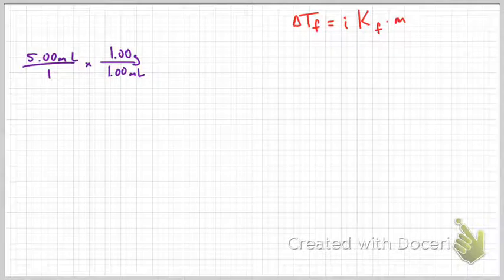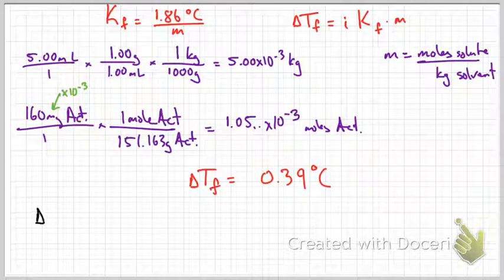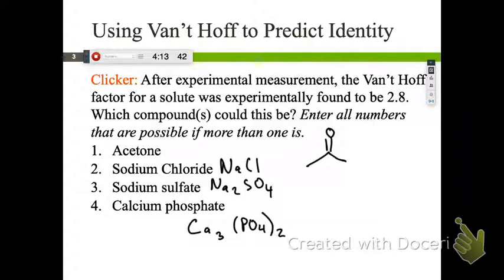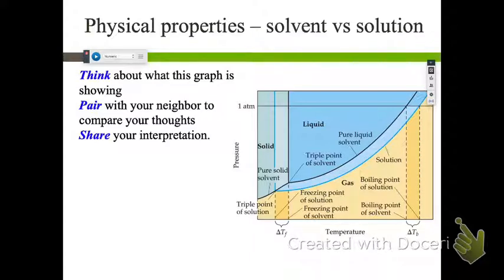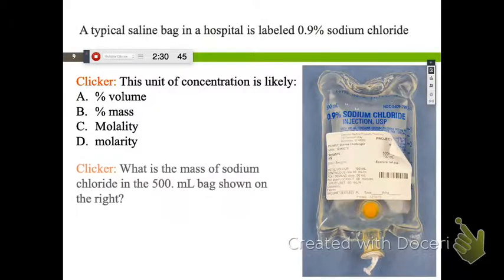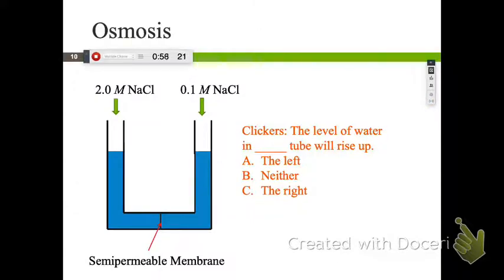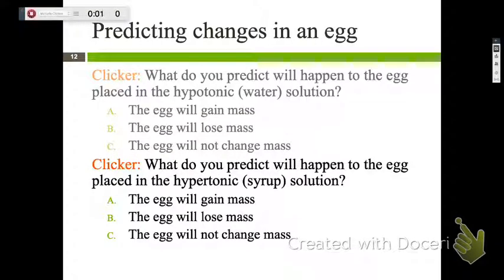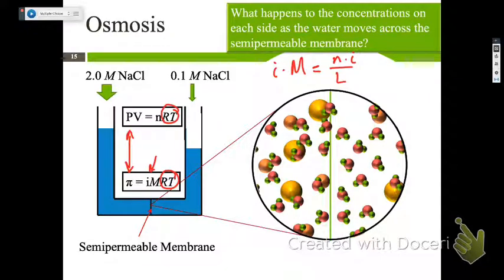19S CHEM1403 2-11-2019